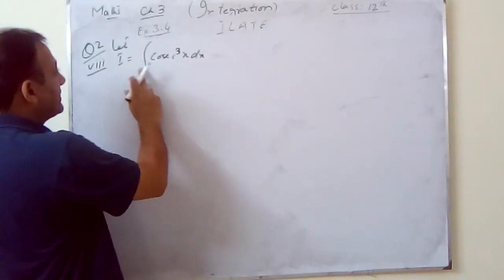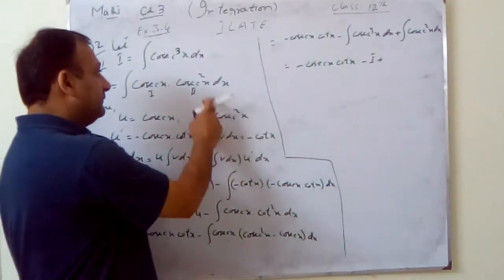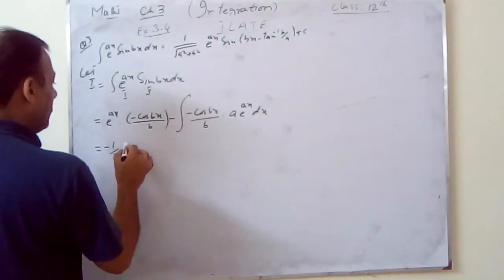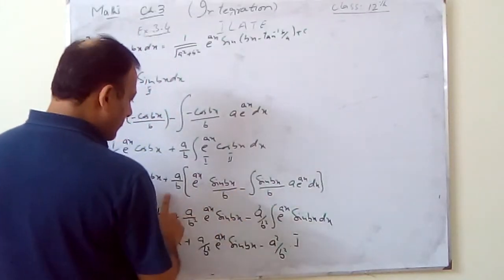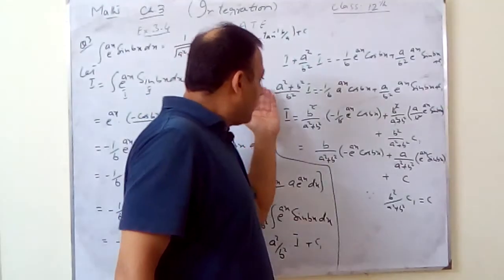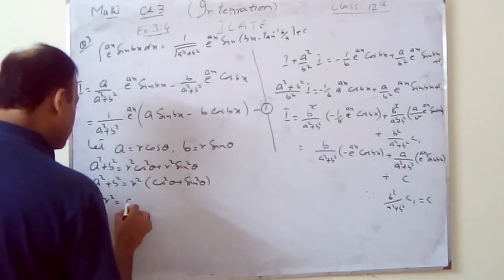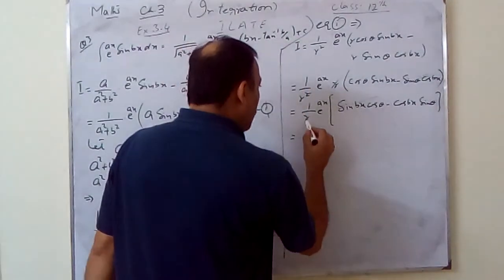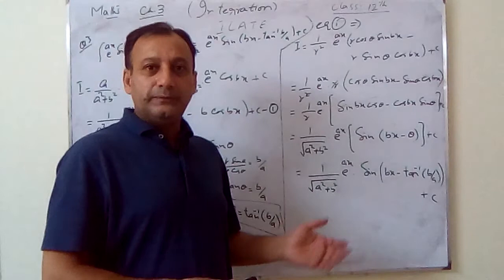MATH CLASS 12th LECTURE 35